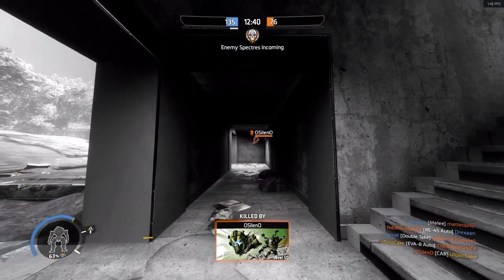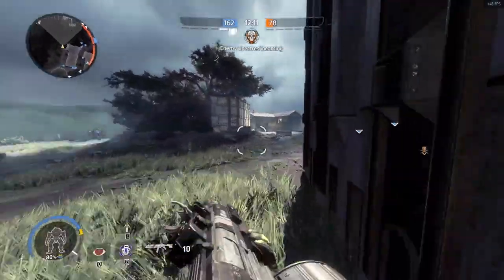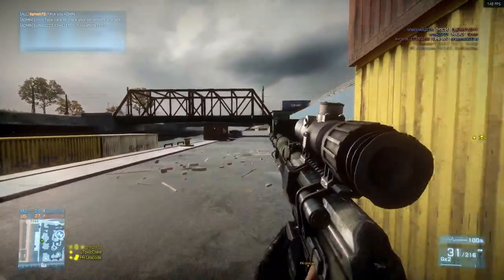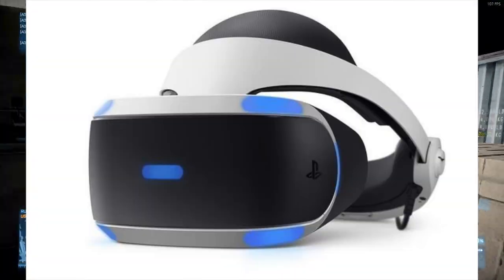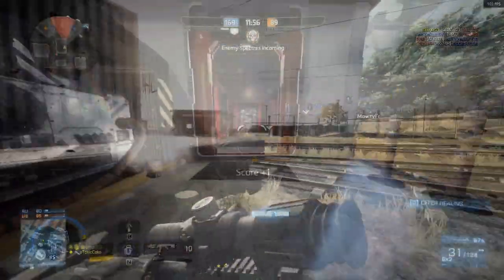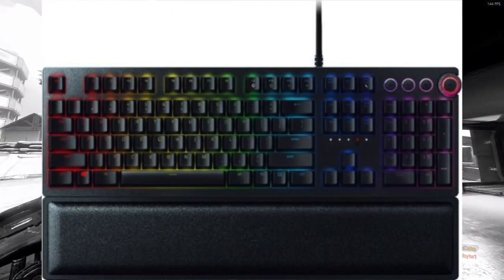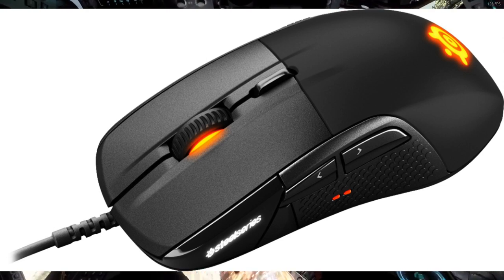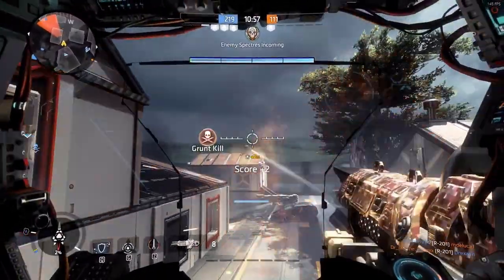How to Flirt and Get ANY GIRLFRIEND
uToxicCake instructs the viewer how to get any girlfriend and at the same time increase your K/D ratio. Take notes!

What are you looking for? :3